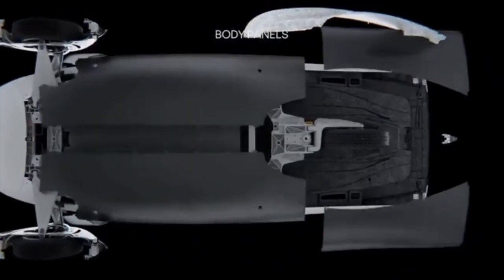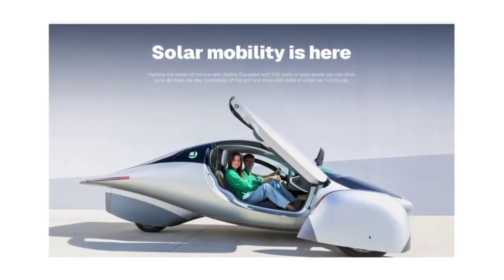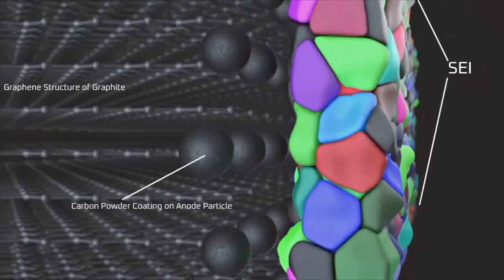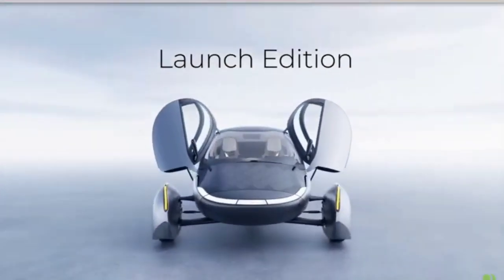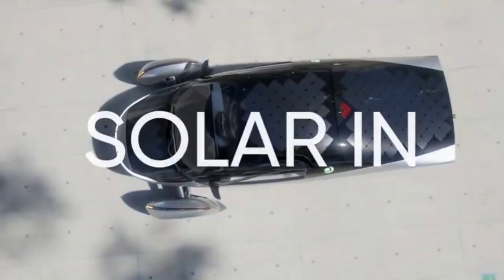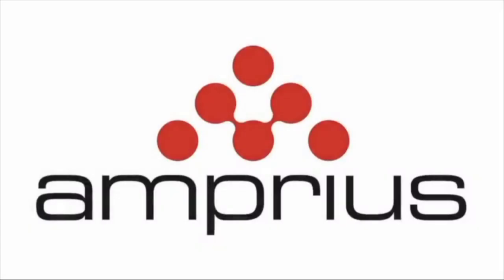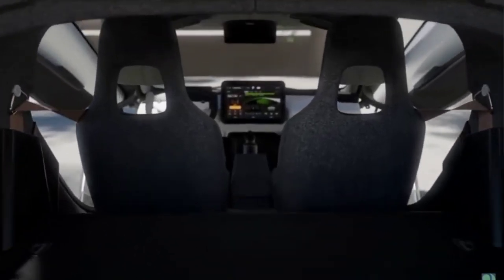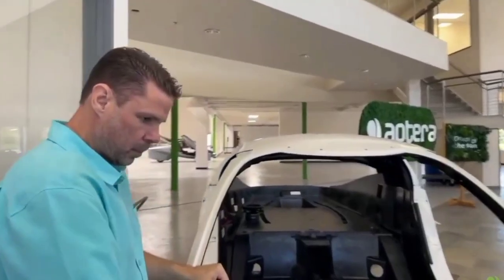Possible Best Future Upgrades for Aptera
Ap tera's journey towards creating the most efficient solar EV is nothing short of extraordinary. The company is set to introduce a vehicle that not only challenges conventional thinking about transportation but also sets new standards for sustainability and efficiency. One of the key elements driving this revolution is the use of cutting-edge solar cells.

Silicon nanowire technology is at the forefront of this innovation. Each silicon nanowire is directly connected to the current collector, resulting in low electrical resistance and high capacity. This configuration allows Ap tera to develop cells that outperform the current generation of graphite cells by 50 to 100%, depending on their size and shape. Remarkably, these high energy density cells also possess impressive power capabilities, including rapid charging times.

Imagine a battery that can charge to 80% capacity in under 10 minutes while maintaining an energy density of 370 watt-hours per kilogram—over 50% higher than today's graphite cells. This swift charging capability is a game-changer, reducing typical charging times from 30 minutes to just 10. This breakthrough is achieved through unique material structures and innovative design.

Unveiling the Amporus Battery

Ap tera's advancements in battery technology are equally impressive. The Amporus battery represents a significant leap forward in energy storage. With a power density of 500 kilowatts per kilogram, this battery packs twice the power of conventional EV batteries, allowing for greater performance and efficiency.

The implications of this technology are profound. The Amporus battery's extended lifespan and increased power output mean that Ap tera vehicles will not only perform better but also be lighter. By halving the weight of the battery while maintaining the same power, Ap tera enhances both the range and efficiency of their solar EVs. The solar panels charging these batteries will continue to deliver impressive results, potentially extending the vehicle's range even further.The materials and information contained on this channel  are provided for general informational and entertainment purposes only and therefore are no substitute for informed professional financial advice, professional medical diagnosis, advice, treatment, and care.